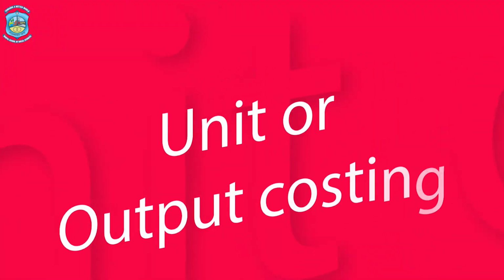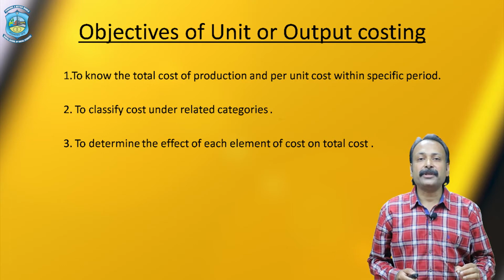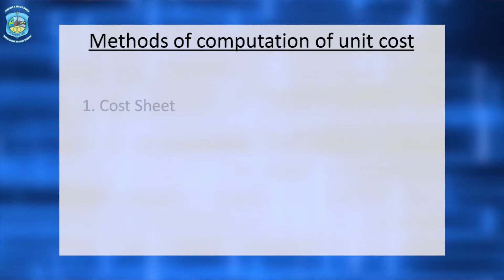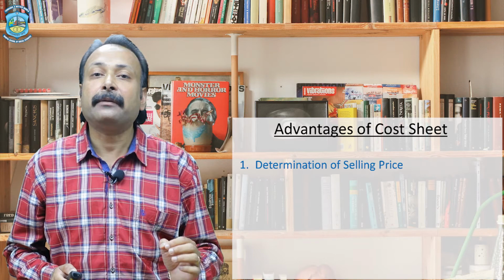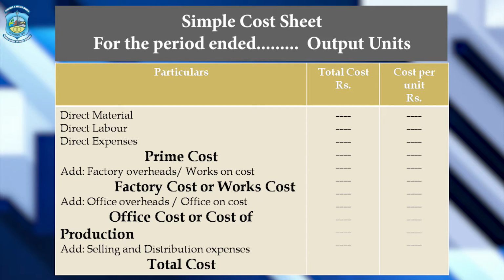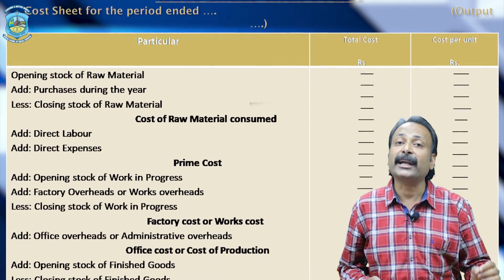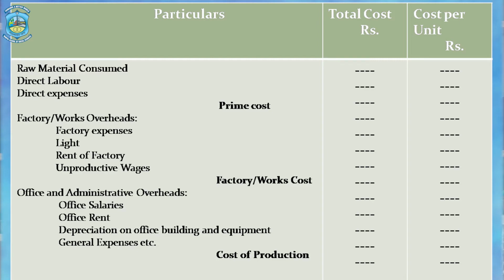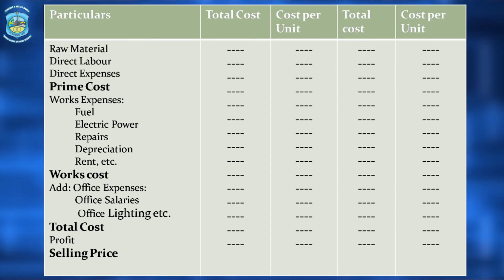Subject - Cost Accounting, Topic - Unit or Output Costing part 01